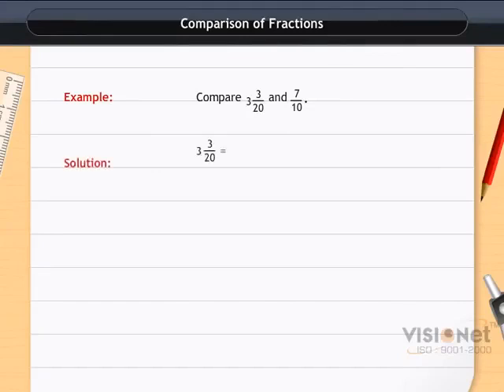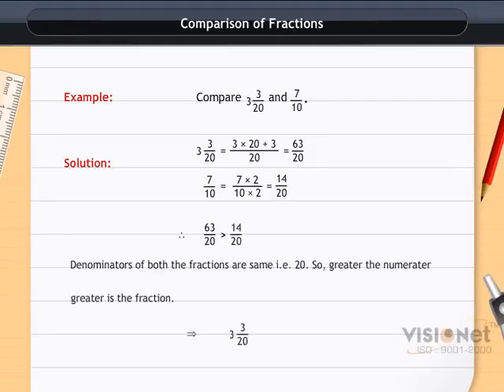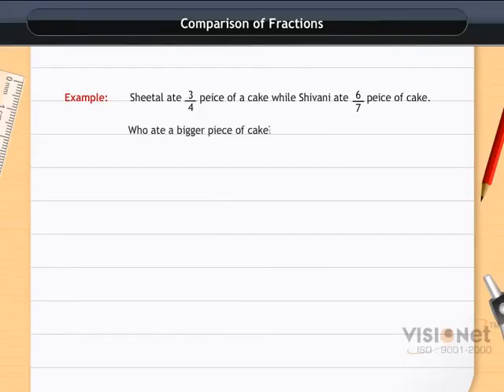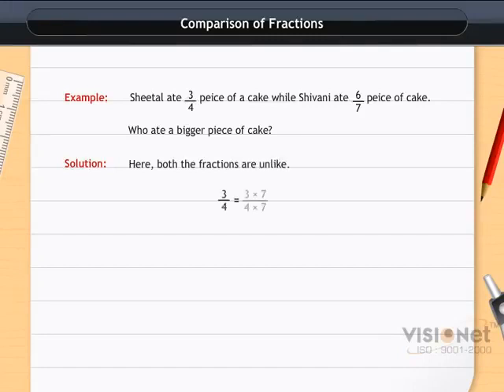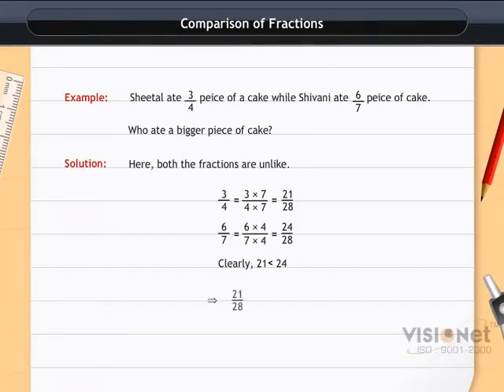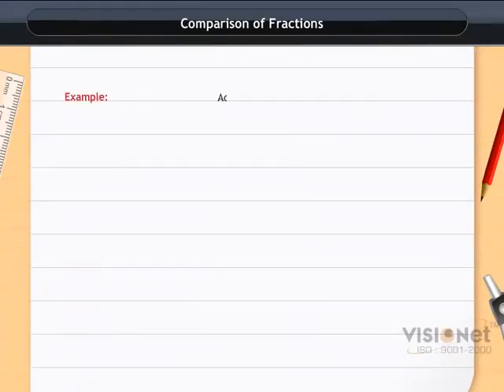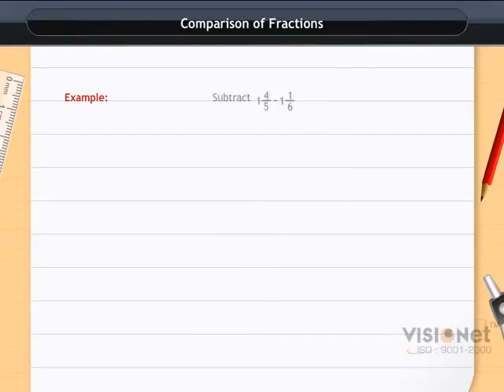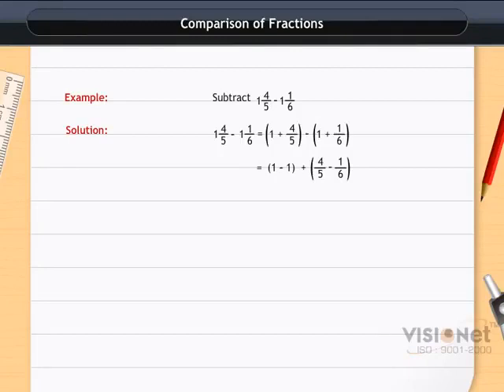Comparison of Fractions Fraction and Decimals CBSE Class 7 Maths